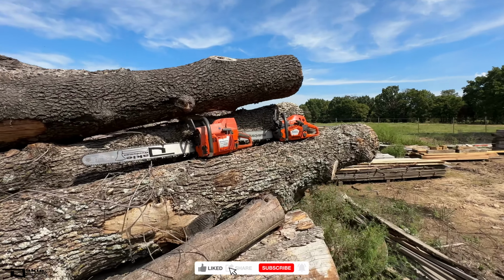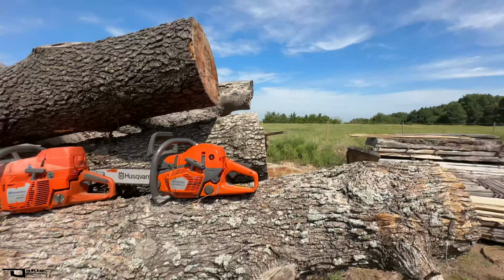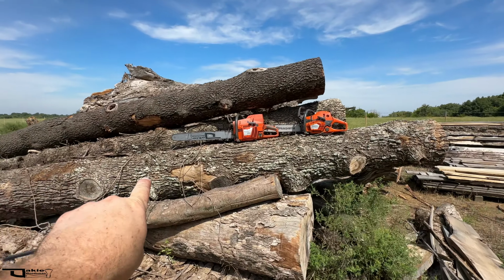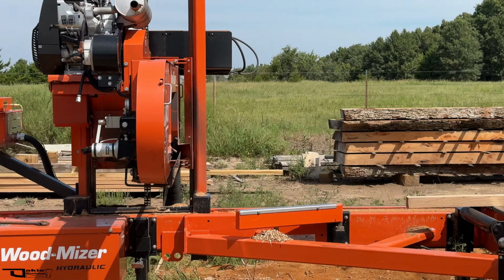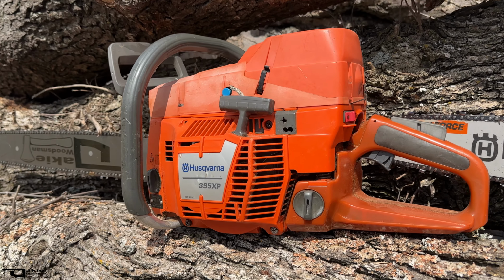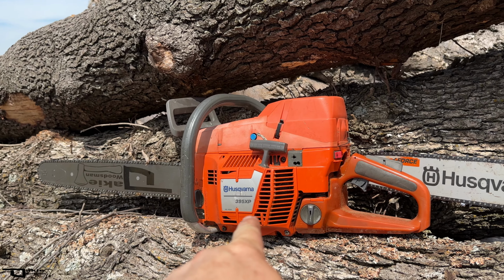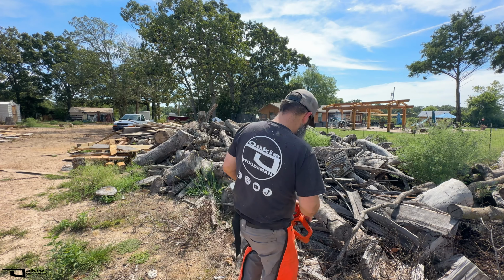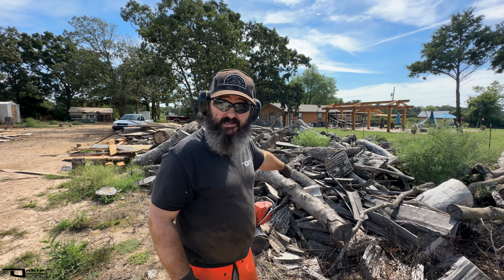Get Ready for FIREWOOD Season - The PERFECT Chainsaw is TWO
⭐ SPECIAL ECHO/Shindaiwa Offer for my Viewers ⭐

Enjoy a little bit of Cutting as I run my @husqvarna 395XP and my 545!  This video was shot at out good friends @RafterERanch

↘️ Husqvarna Technical Chaps
↘️ Forester Chaps
↘️ Cordless Grinder
↘️ EzzDoo Chain Grinder with Diamond Bits
↘️ Diamond Rotary Bits (can be used in Dremel)

↘️ Husqvarna Functional Helmet

↘️ DJI Mic System
↘️ DJI Gymbal Osmo 6
↘️ Large Tripod
↘️ Flexible Tripd

We thank you as a family for the support!